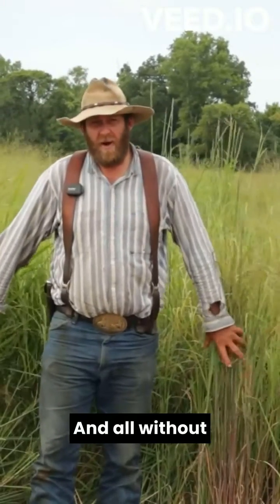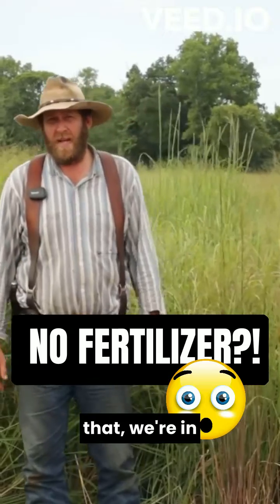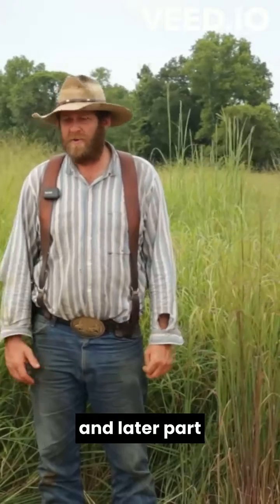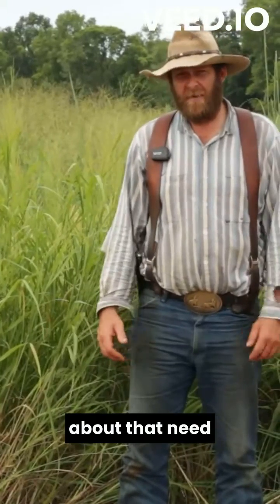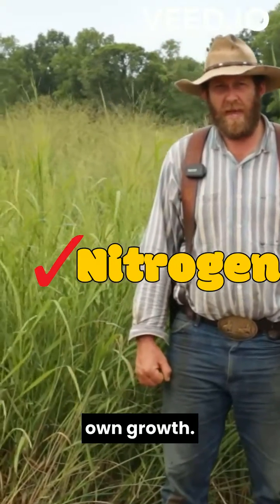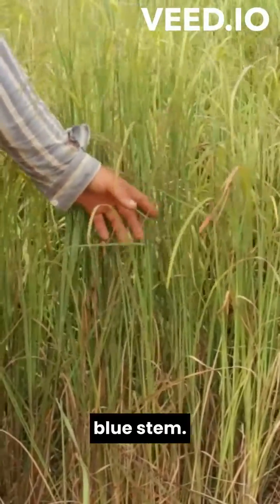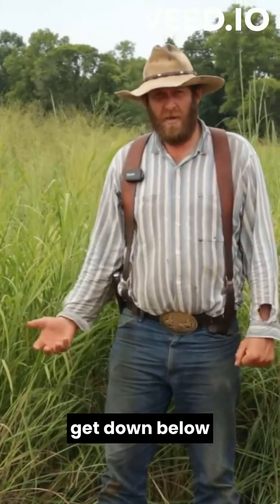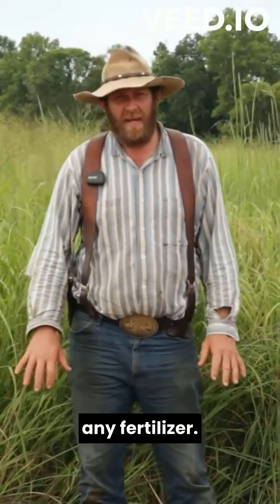Native Warm Season Grasses and NO Fertilizer!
Fertilizer prices are high. Very high. Because Native Warm Season Grasses grow efficiently in poor soils, they are a good forage option that doesn't require added fertilizer.

Our Top Recommendations for summer forage production without fertilizer are Big Bluestem, Indiangrass, Eastern Gama Grass, and Switchgrass.